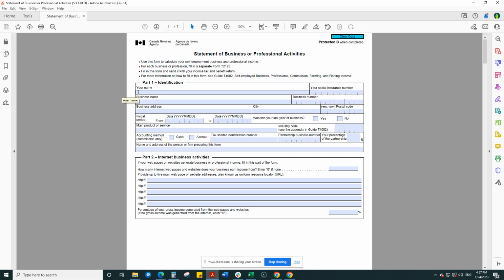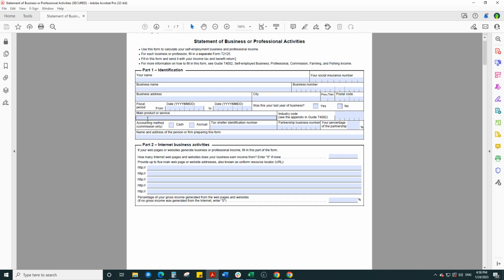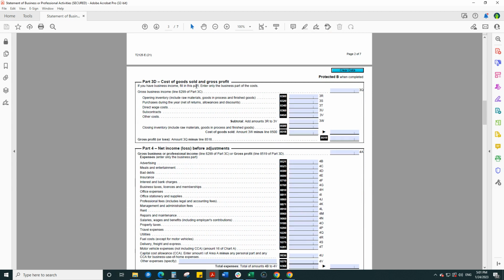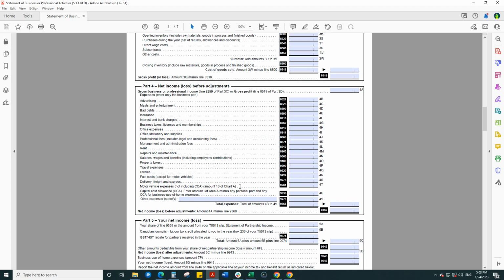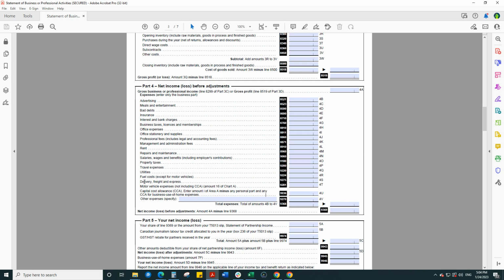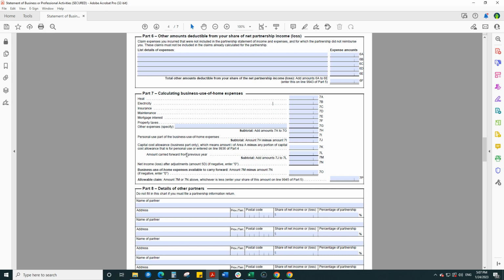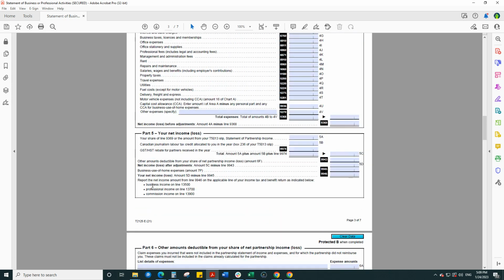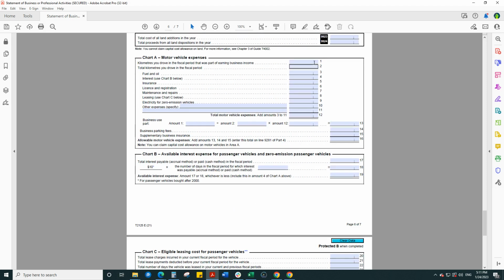Self Employment Income Canadian - Filling out a T2125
Filing your taxes as a self-employed person can be tricky. This video helps explain the form T2125 which is used for those earning self-employed, professional or commission income.